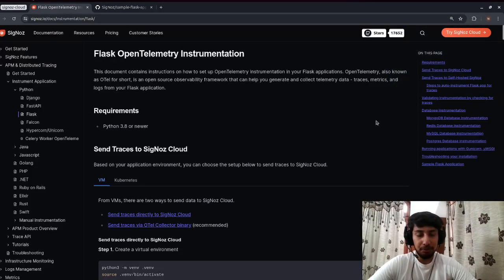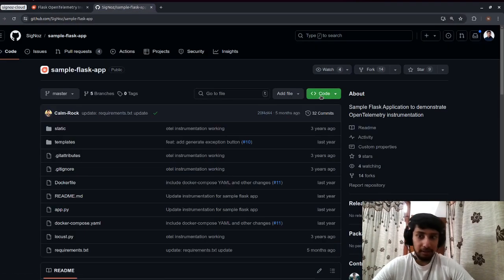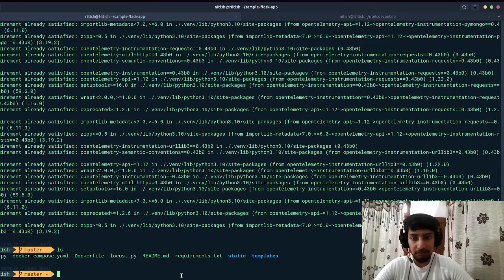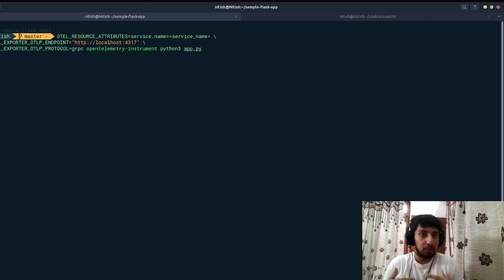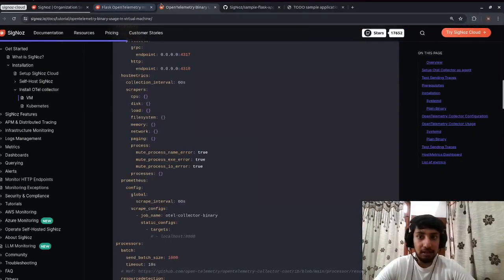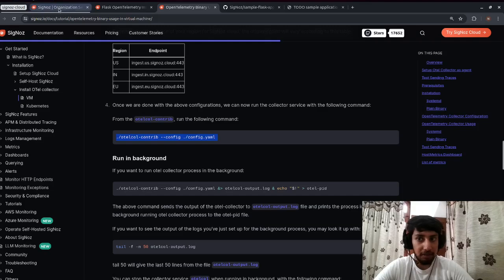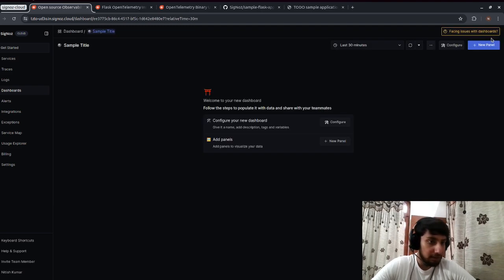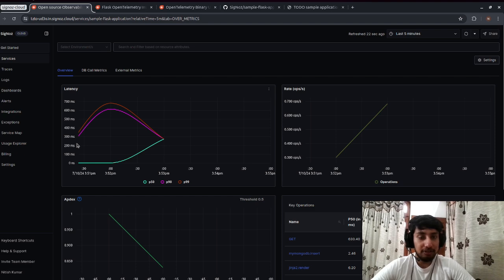Python Flask instrumentation using OpenTelemetry | SigNoz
In this video, you will learn how to instrument your Python Flask application using OpenTelemetry and monitor your trace data in SigNoz.

If you need any clarification or find something missing, feel free to raise a GitHub issue on the SigNoz GitHub repo.